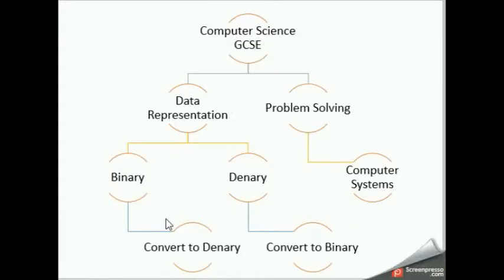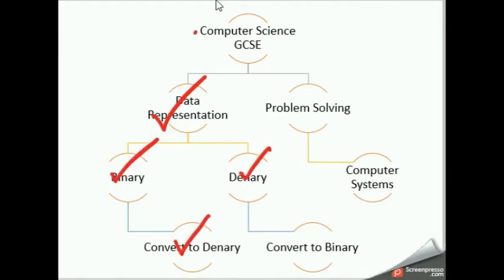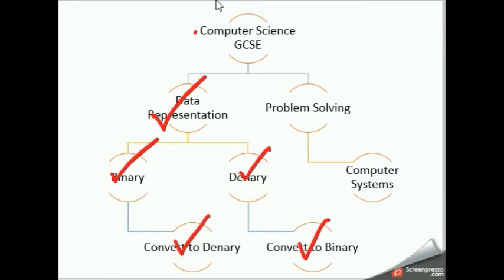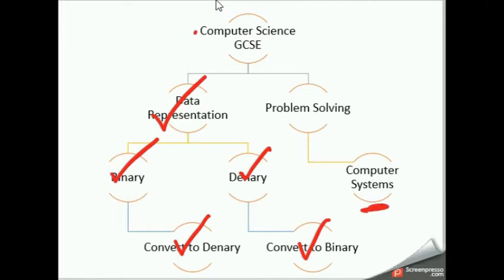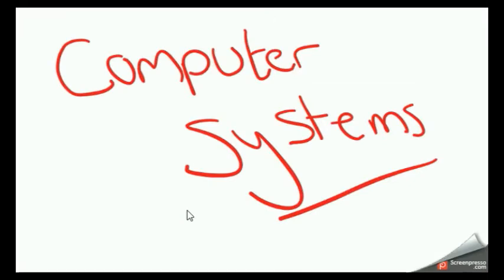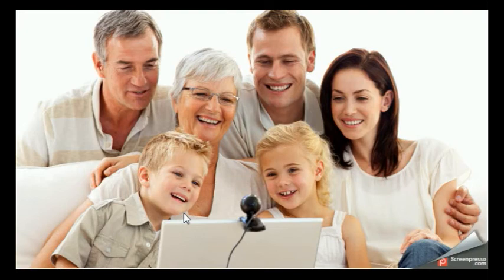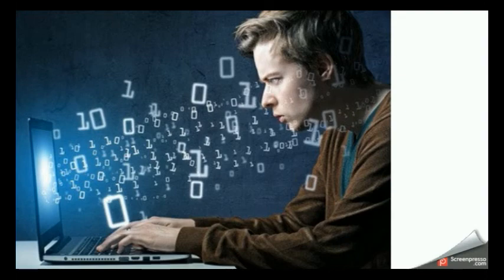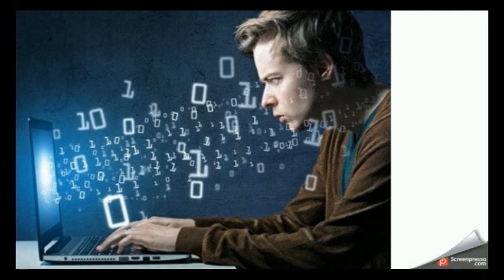GCSE CS Tutorial What is a System 1